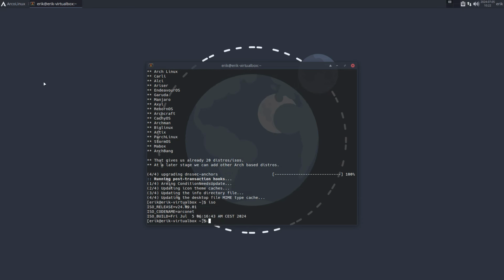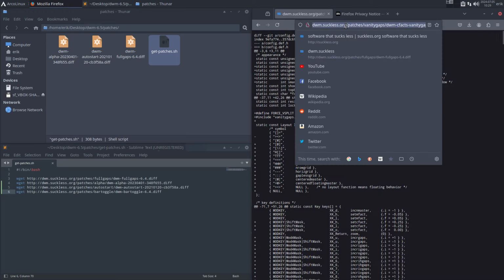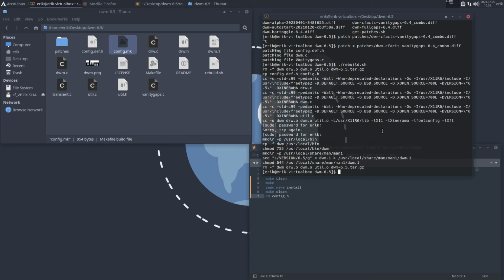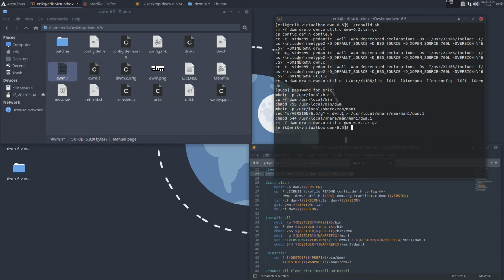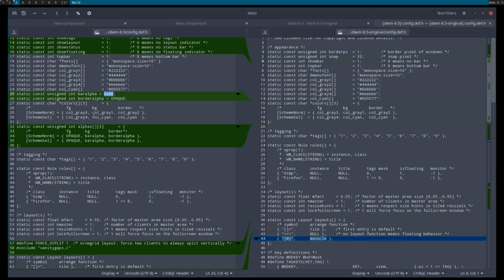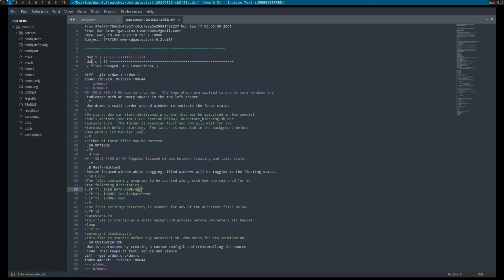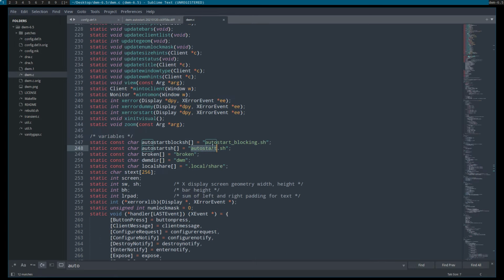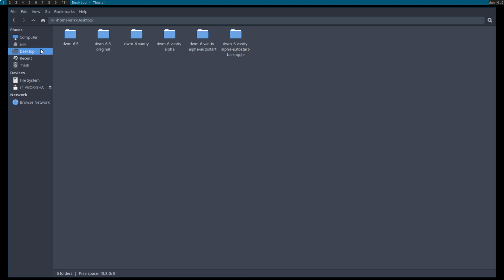Arco : 4188 Dwm - patching dwm - creating scripts - looking for a workflow